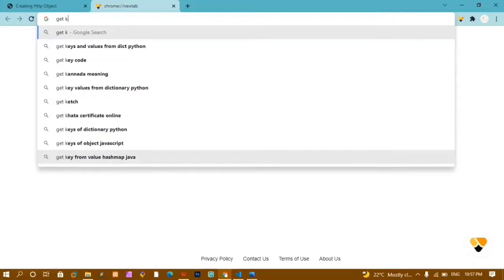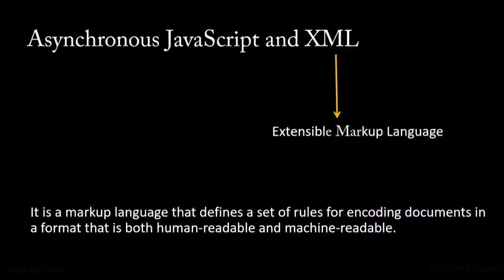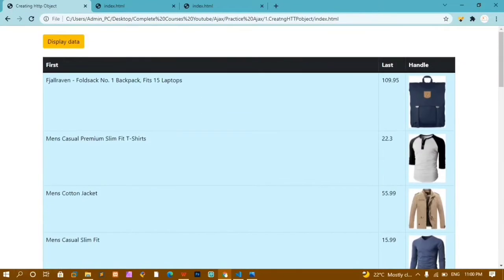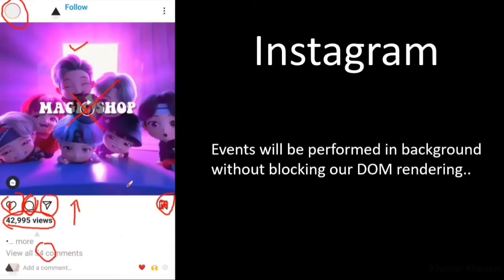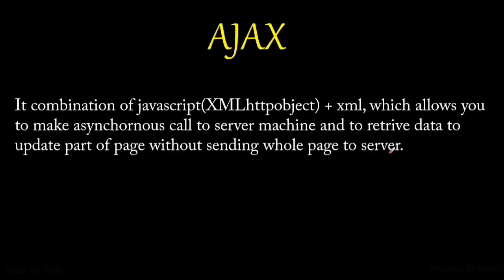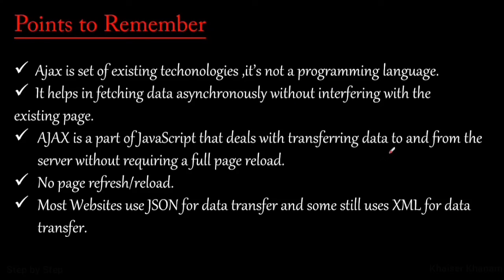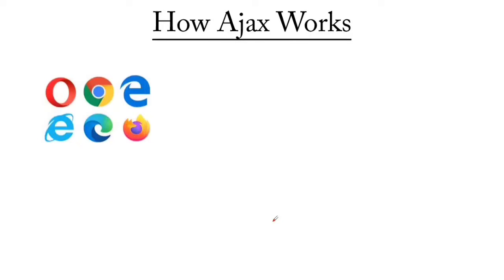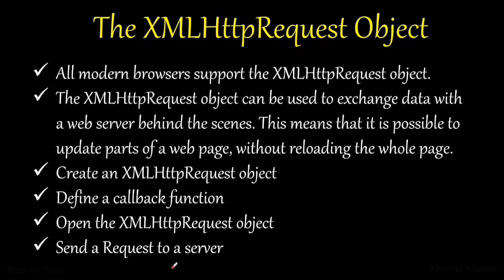Complete AJAX Tutorial with Project || Fetching API data using AJAX GET and POST request.